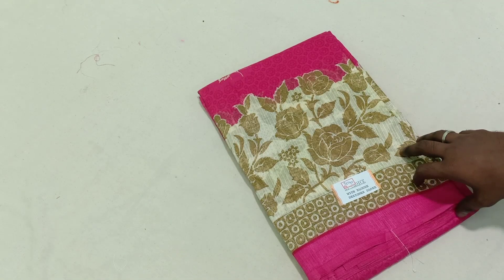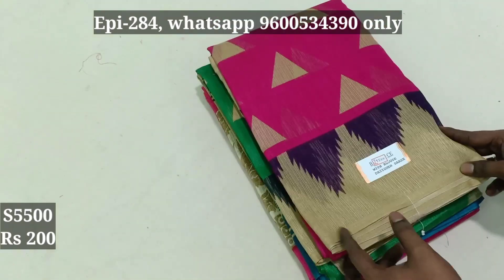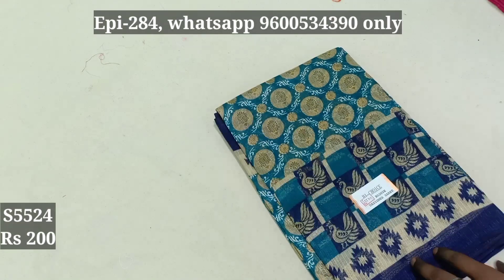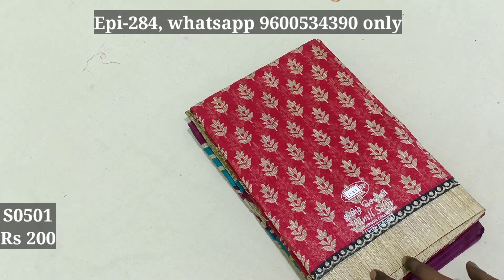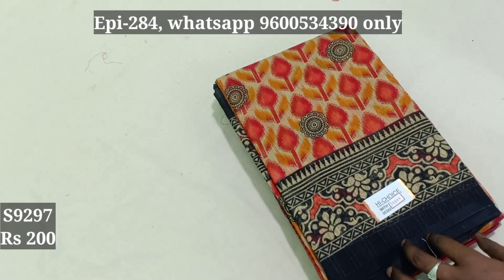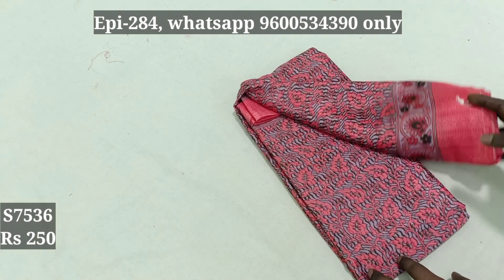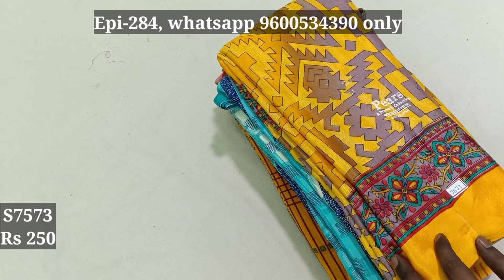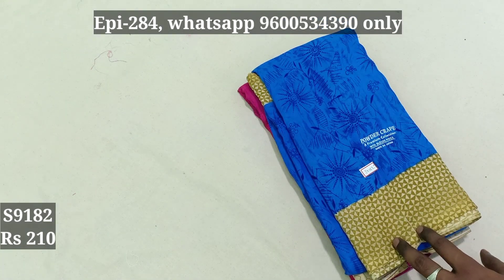Stock clearance sale with Cod | Episode - 284